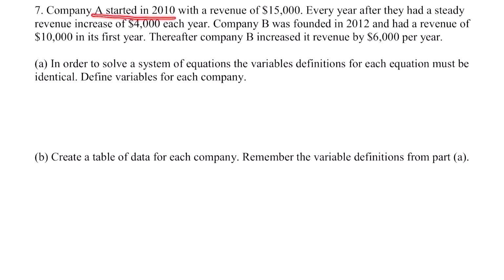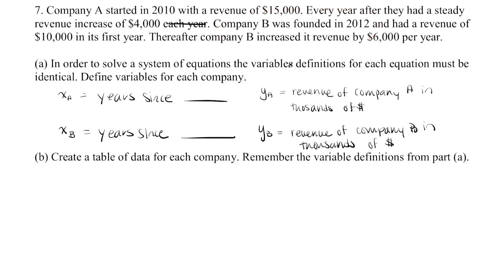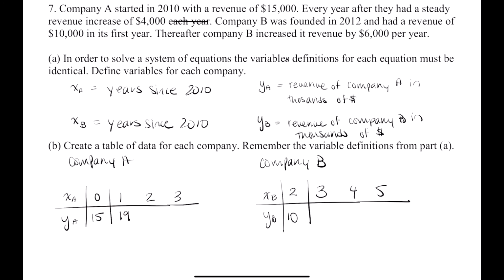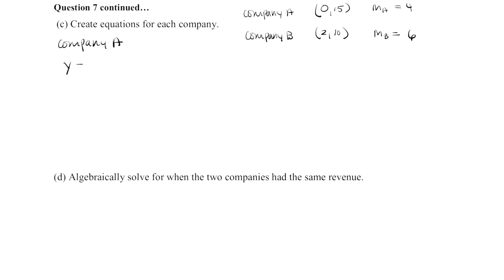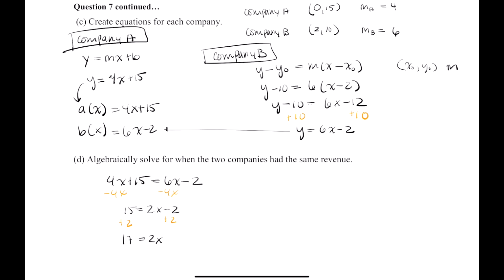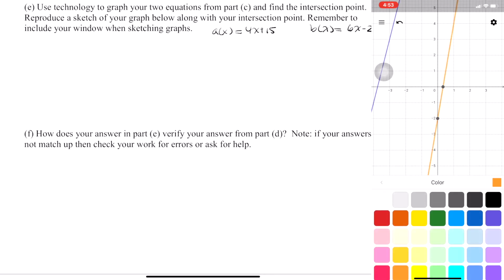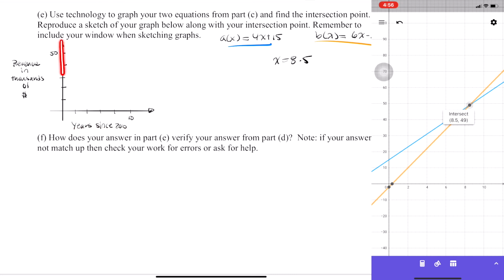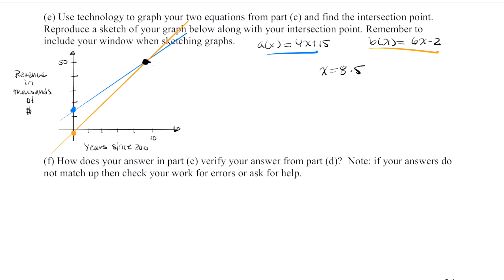U1A6: Guided lecture - Part 4 of 4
In this video, we wrap up our discussion on solving systems of two equations.